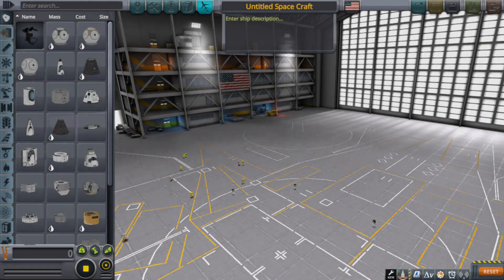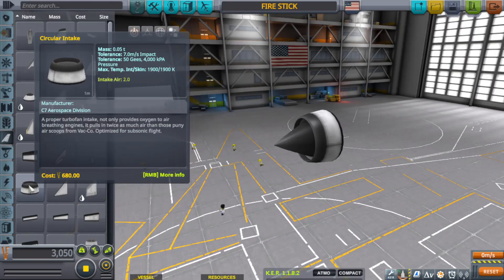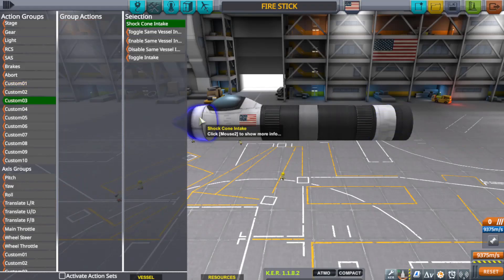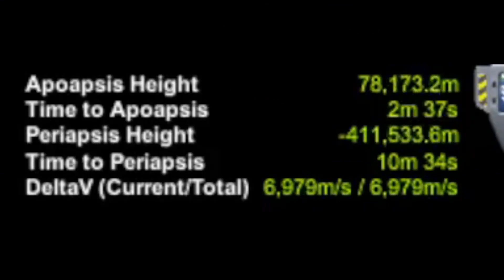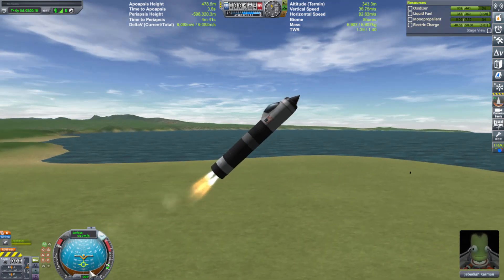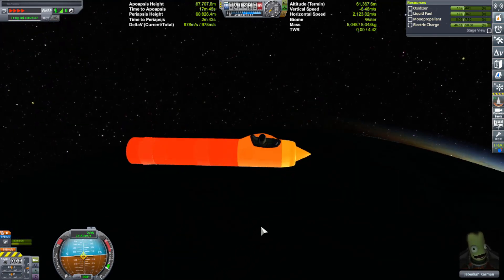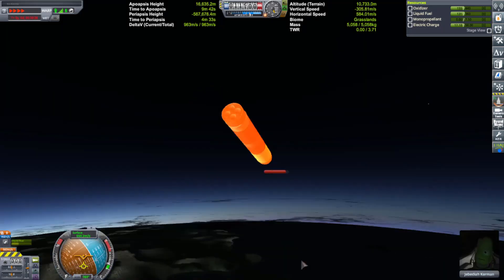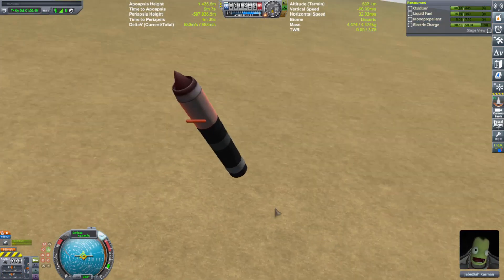SSTO only 4 parts! Piloted, Air breathing ssto that is.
I can't believe it still works. I think I could make the fuel tank smaller but it wouldn't leave much fuel for landing if I did.

MUSIC : KSP sound track - Doom Eternal , Icon of Sin

FREQUENTLY ASKED QUESTIONS AND ANSWERS :

1. When do you upload videos? - I make videos everyday.

2. What do you do for a living? - I work a full time construction job plus any overtime I can get.

3. Where can I download the craft file? - No downloads as of yet. I don't have the time, but these videos are meant for you to be inspired to build your own crafts. I try to make it so you can follow along with the build.

4. What is a SSRT ? -  SSRT means Single Stage Rocket Technology. It was a term used before the term SSTO was a thing.